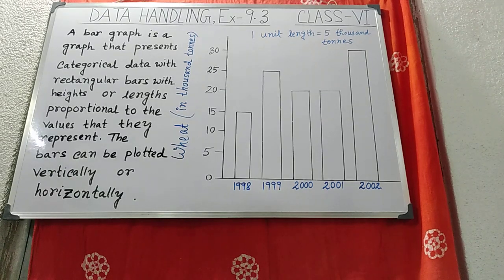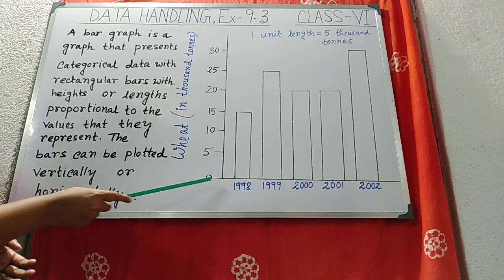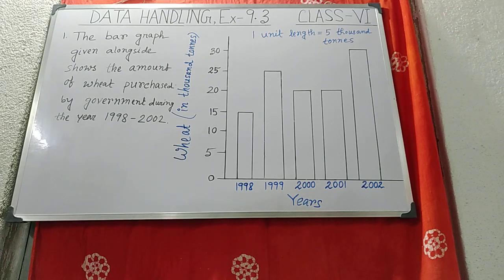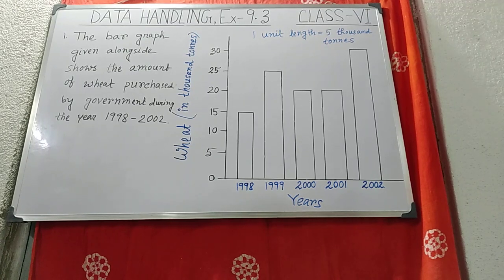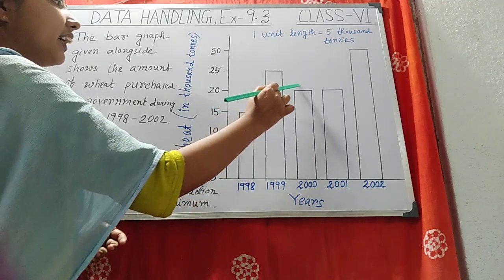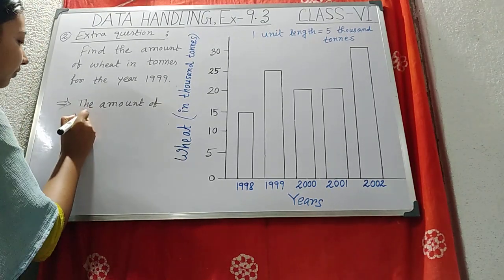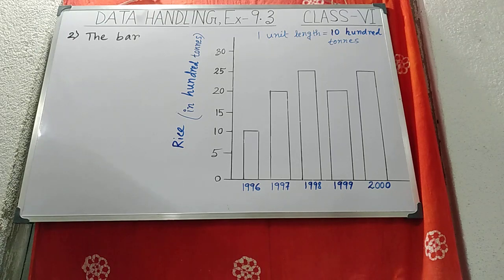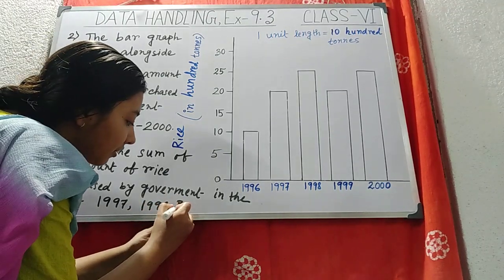Class 6,Data handling,exercise 9.3 solutions part1